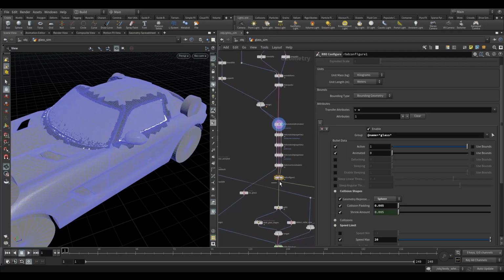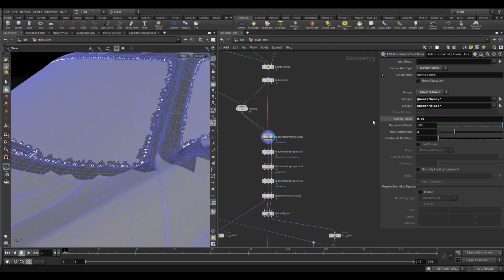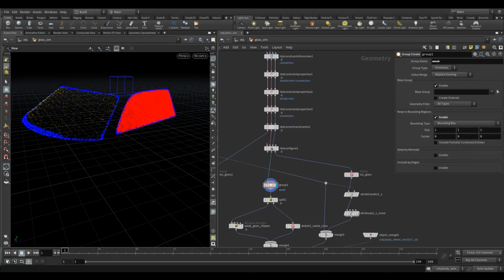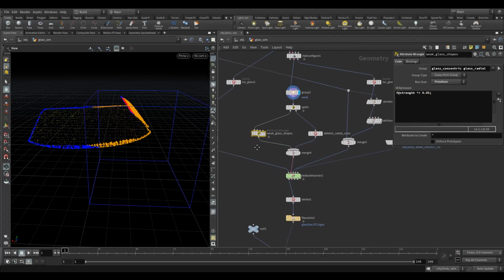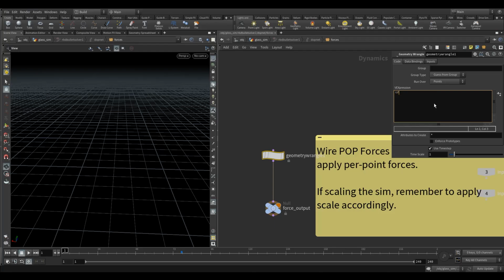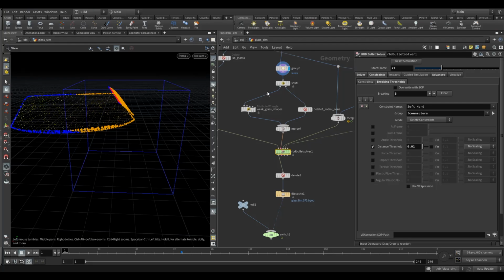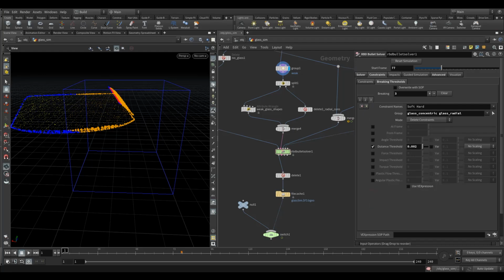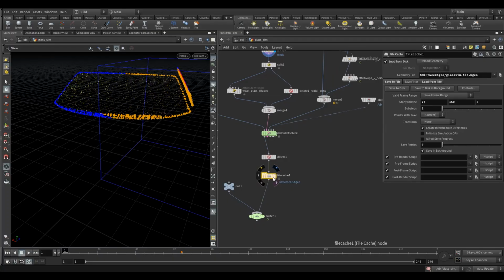module i week 04 12 revisiting the glass sim v1 1080p